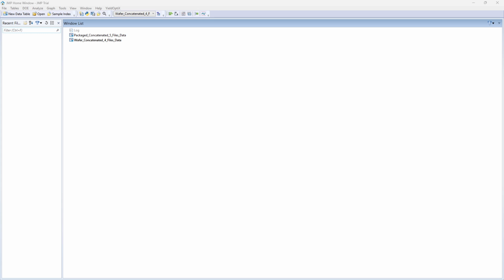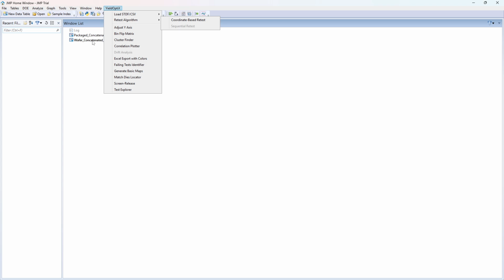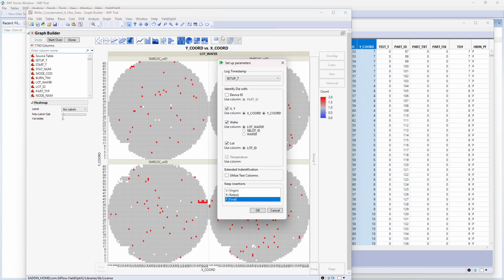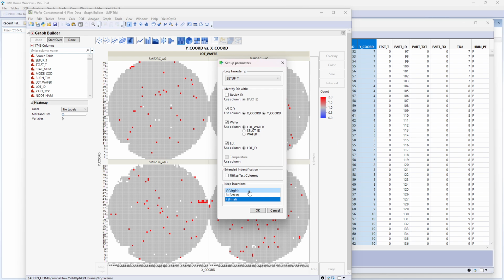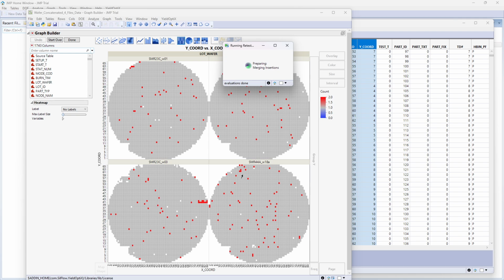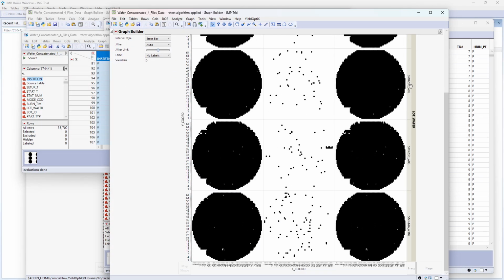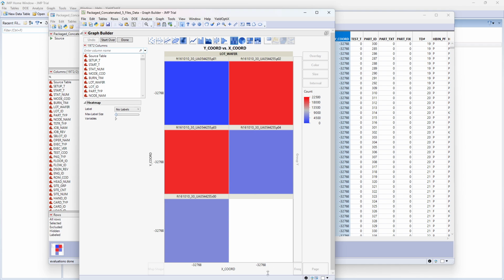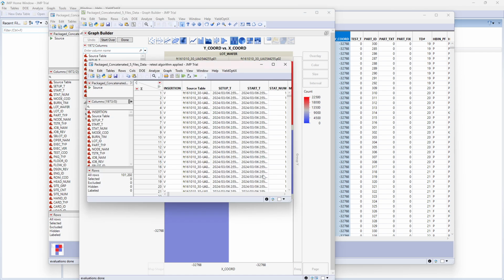YieldOptiX Retest Algorithm - JMP simplified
This tutorial explains how easily JMP users can see retest data in their test datalogs by applying the Retest Algorithm from YieldOptiX. No coding needed, modern and intuitive UI.